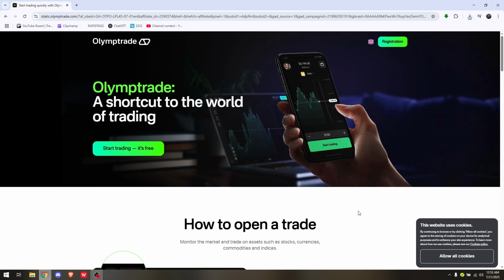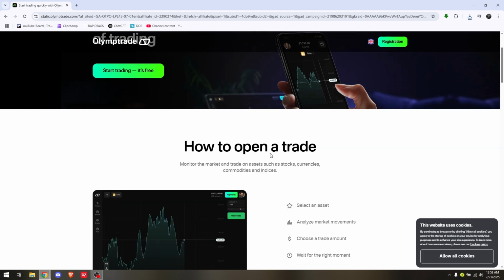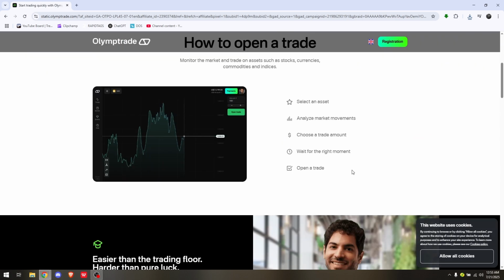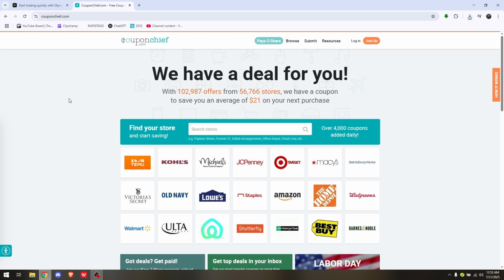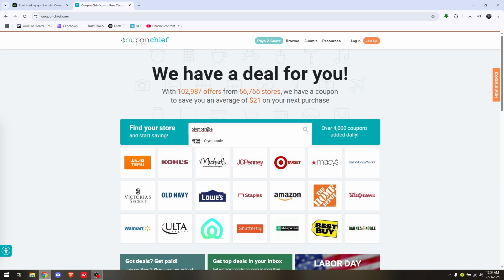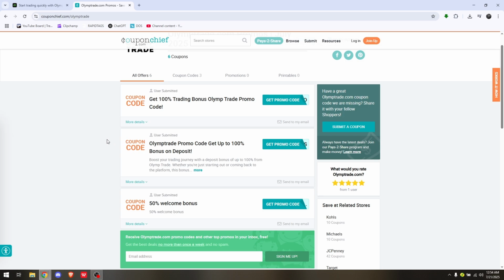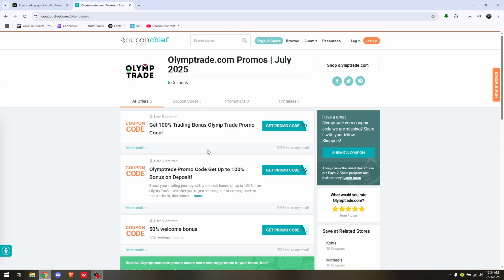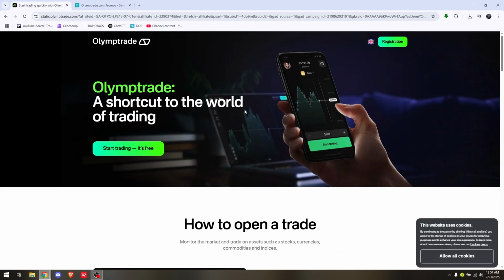HOW TO GET BEST OLYMP TRADE DISCOUNT PROMO CODES 2026! (FULL GUIDE)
In this video, I will show you how to get the best Olymp Trade discount promo codes for 2026. I will guide you through where to find and apply working Olymp Trade coupons and deals. Maximize your trading profits by using these updated Olymp Trade discount codes.